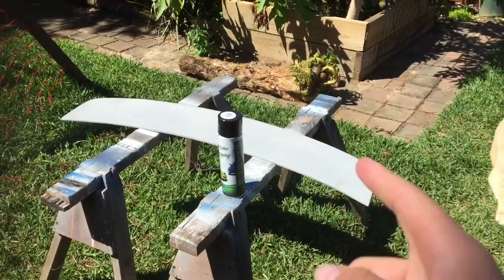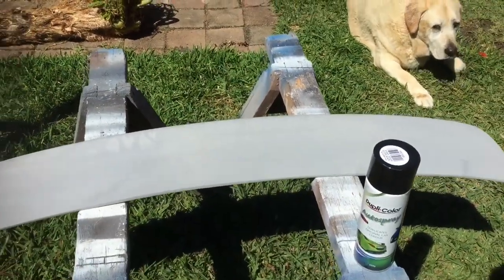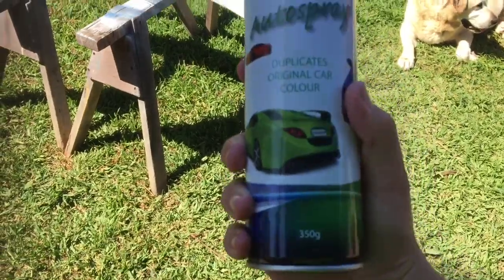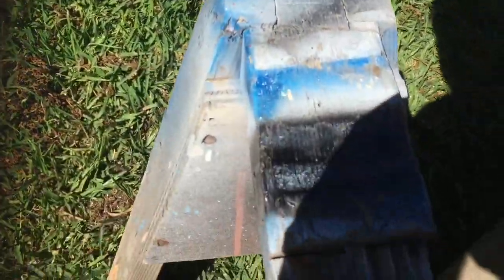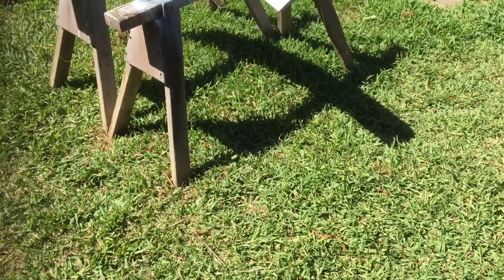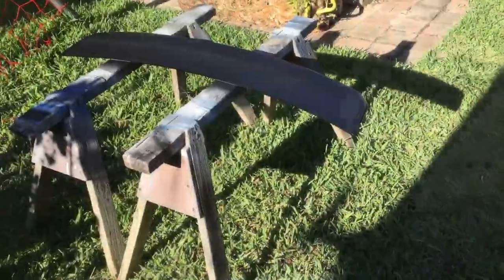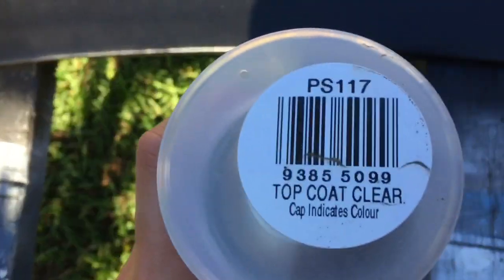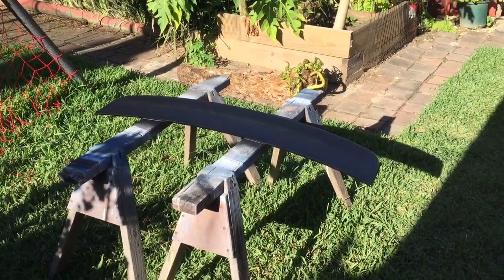Painting VE Lip Spoiler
Hopefully you all enjoyed this video hope your ready for more video heaps on there way and remember if u enjoyed this video be sure to like and subscribe if your new thank you all means a lot 🤘🏻🤘🏻💪🏻🇦🇺